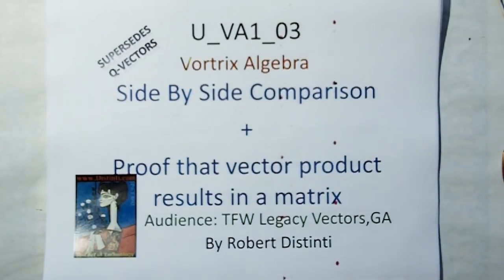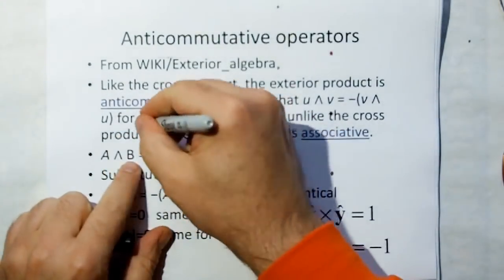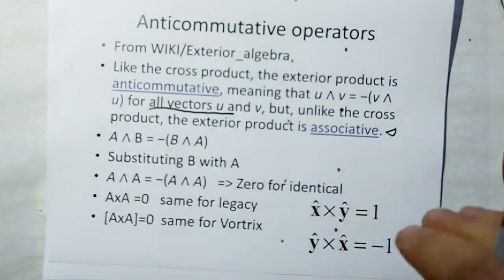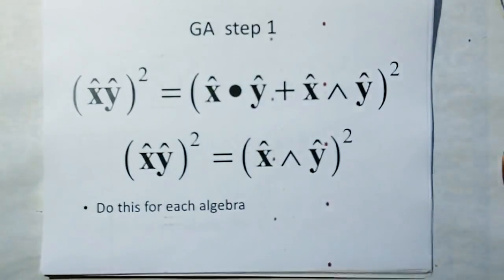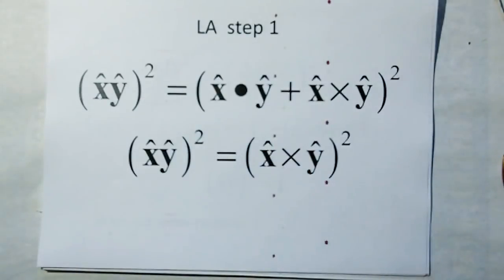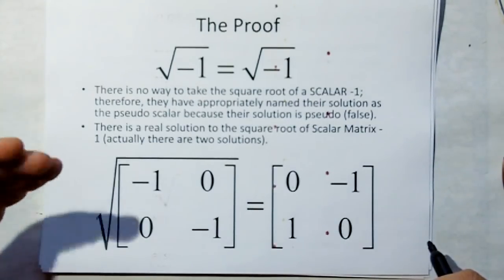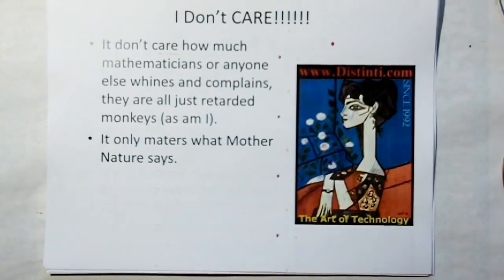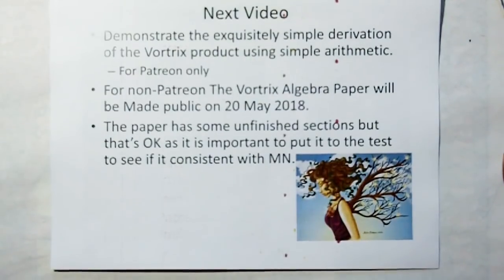U VA01 03: Pseudoscalar olympics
Distinti shows the derivation of what GA calls a pseudoscalar using the three different algebras. Only Vortrix algebra provides the correct answer.